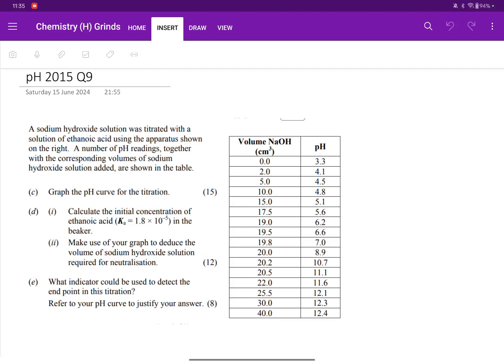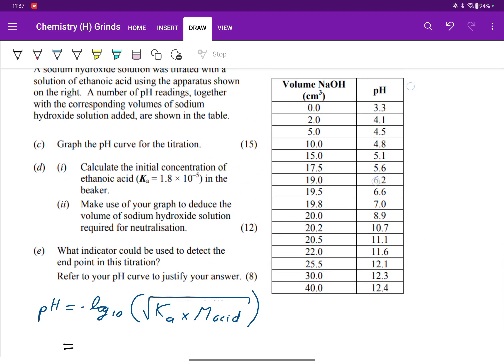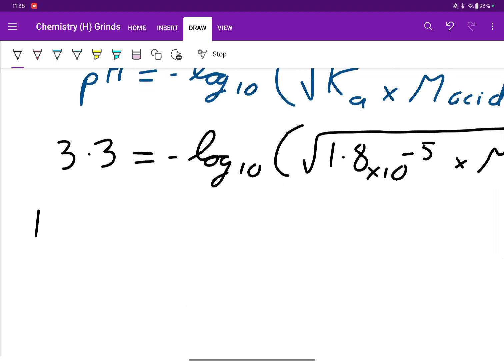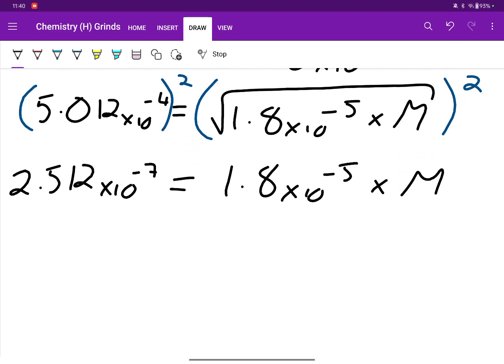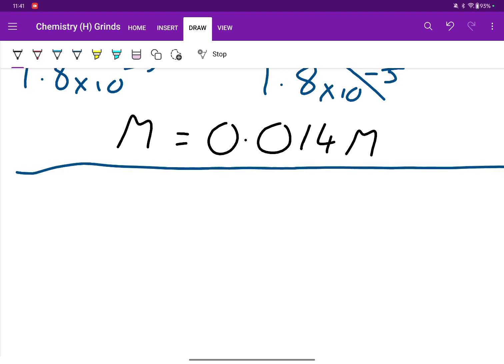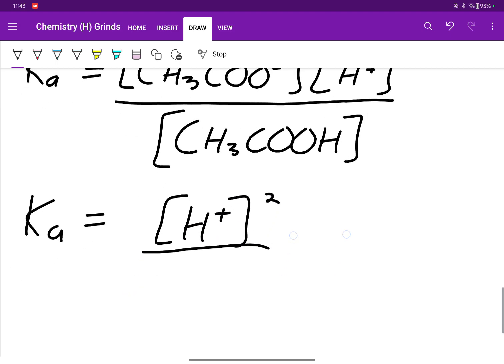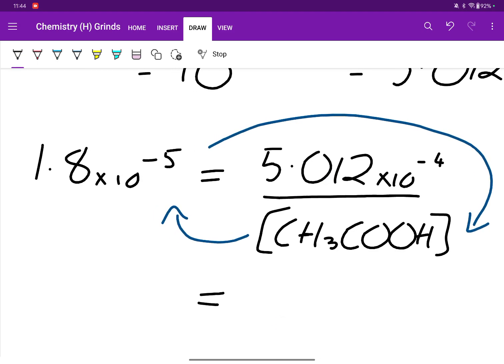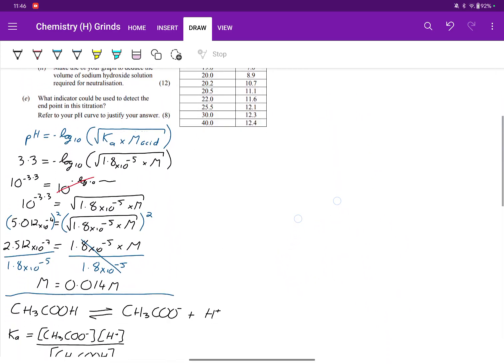pH Solution - 2015 Q9(d)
This video goes through the Ka calculation from Q9 on the 2015 paper.